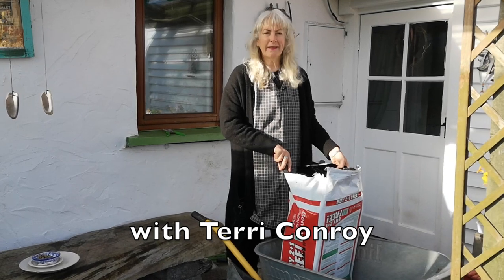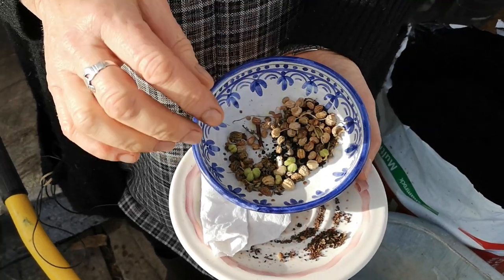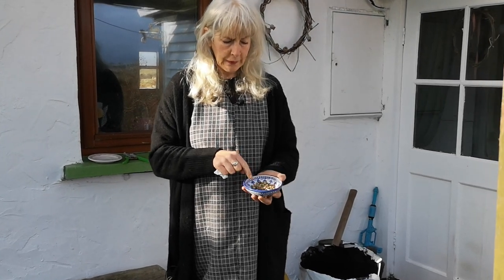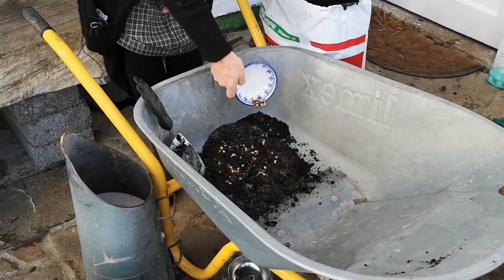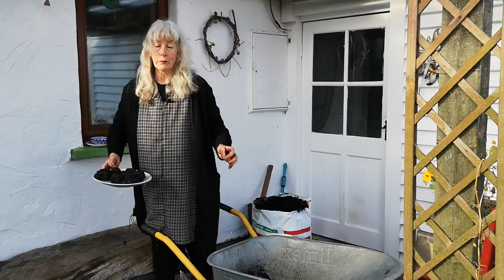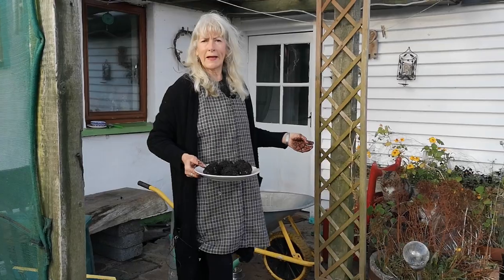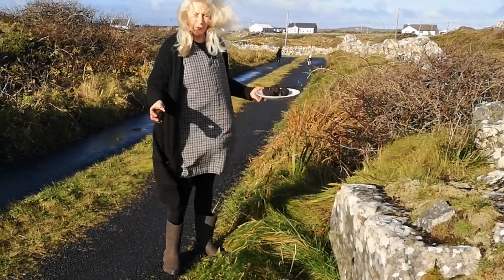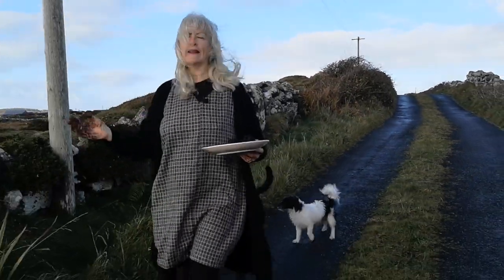Seed Bombs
Seed Bombs are fun to make and can bring colour and diversity to hedgerows and waste ground - anywhere really that needs a bit of life!  Seeds are a source of life for food and beauty.  This is a lovely project to do with children as well. I hope you enjoyed the video.  Please take a look at my website - I have workshops and a blog.  I am also selling my two books, The Weed Handbook Volume 1 and Volume 2.  They make lovely stocking fillers! Volume 3 is on its way!!! With winter coming you may be interested in a herbal course for winter health.

Here are some links to Vandana Shiva that I mentioned and watch this

I am also on Etsy and shop will be updated soon.